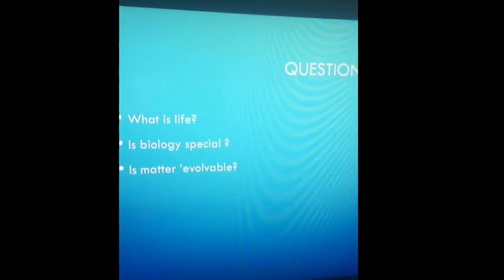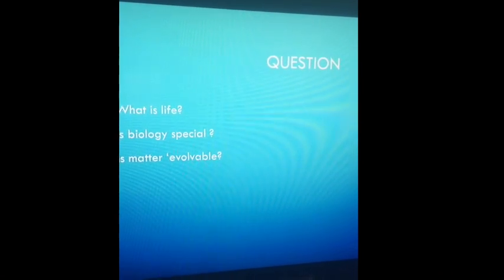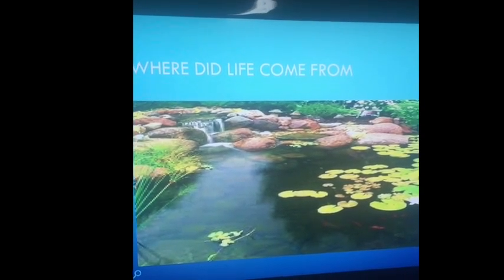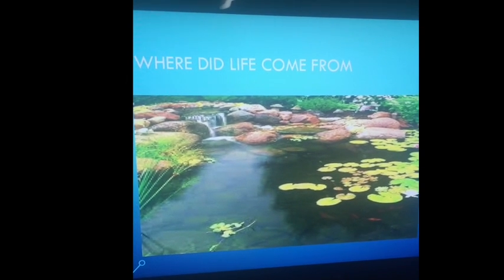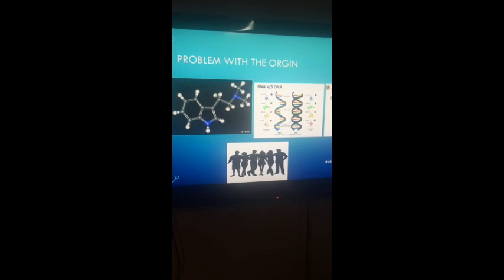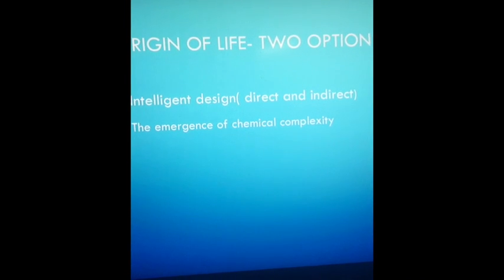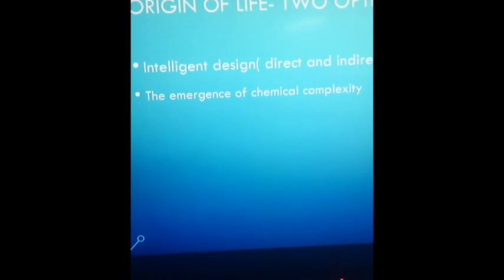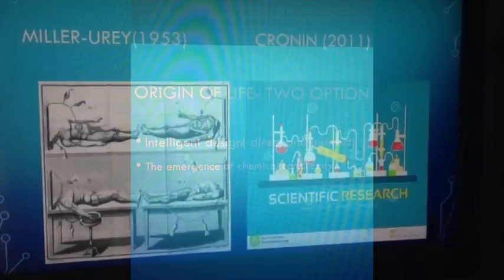Inorganic Cells Presentation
This video is about Inorganic Chemical Cells: Creating "Life" Without Carbon Bonds